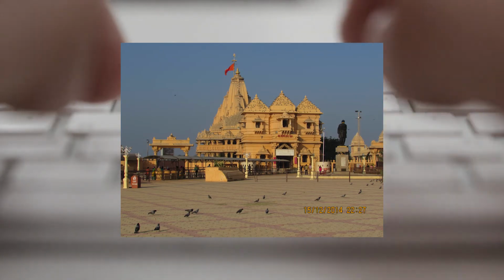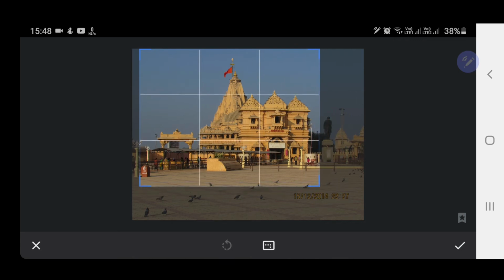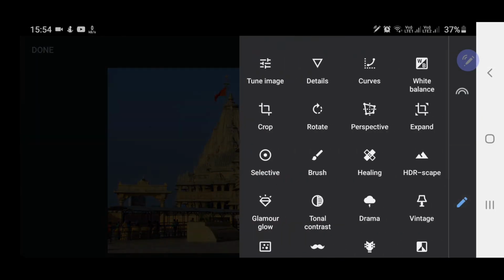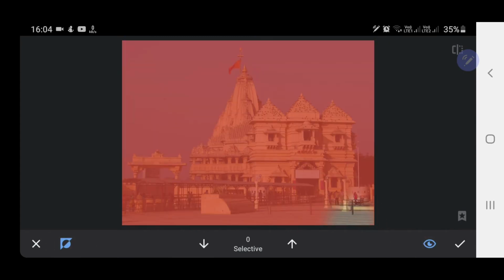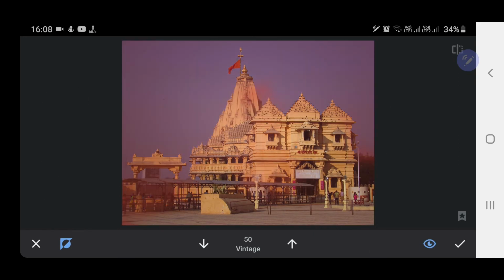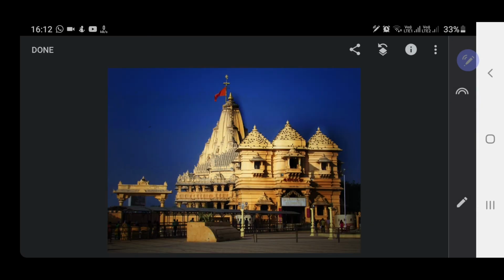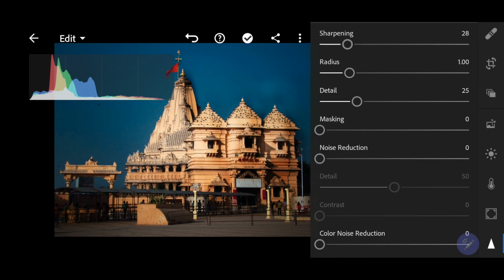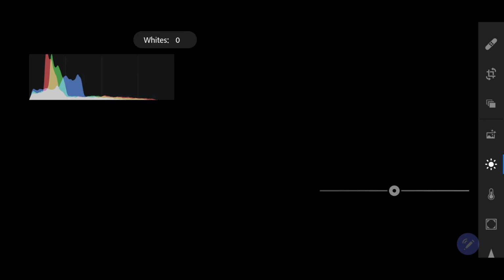Make Image Pop with Dark & Contrasty HDR Photo || Lightroom Editing || Snapseed Photo Editing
How to edit Dark & Contrasty HDR Photo || Lightroom Editing || Snapseed Photo Editing.

Photo editing in lightroom and Snapseed

This channel is all about mobile graphics designing. Today we will learn to create Dark & Contrasty HDR Photo by using Lightroom and Snapseed App on your Smartphone.

Hope you guys this video is helpful for you.